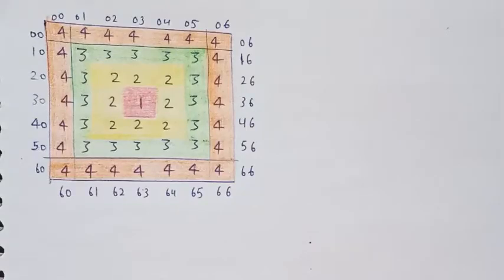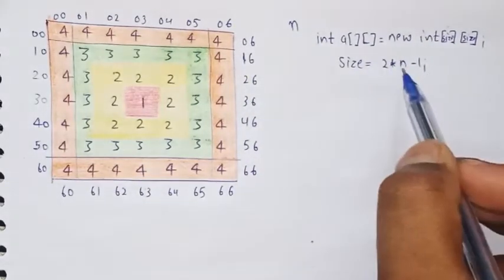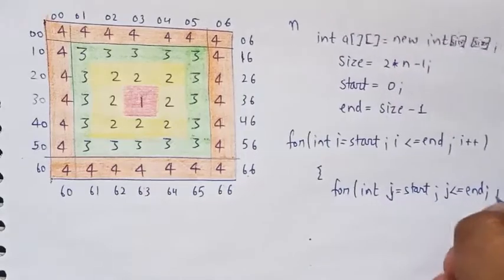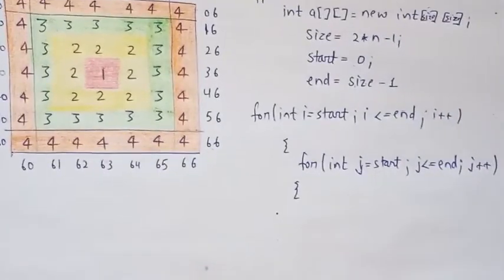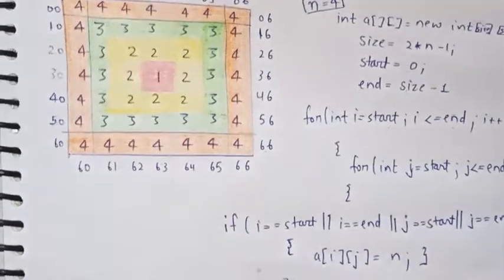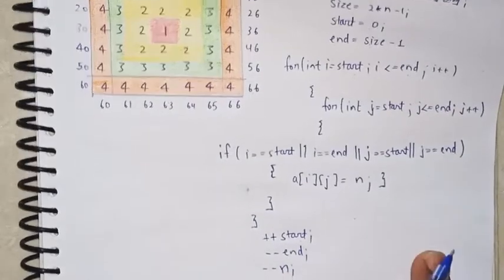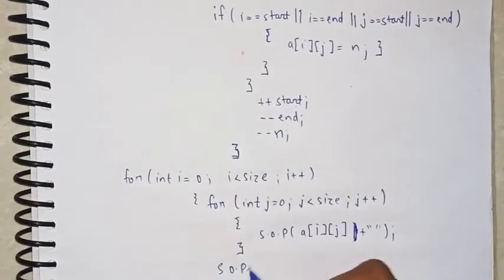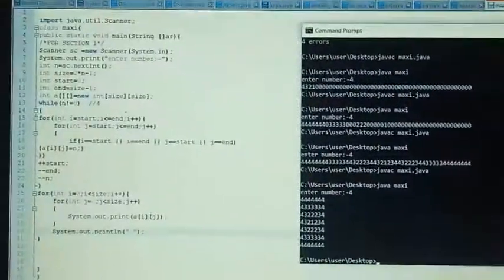Complex Numbers Pattern program in java | Concentric Square number pattern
Playlist of Patterns in Java:-